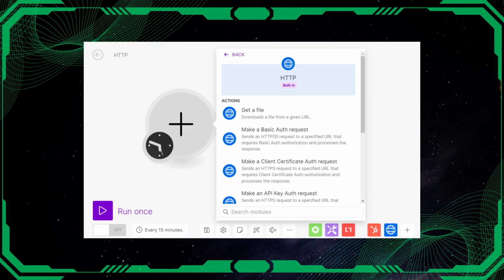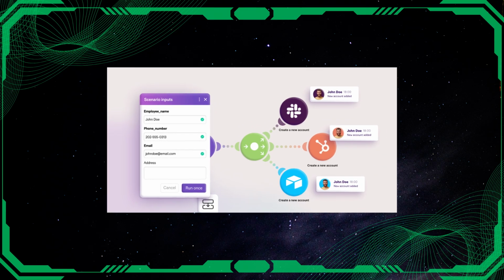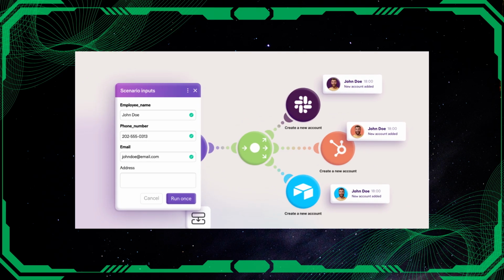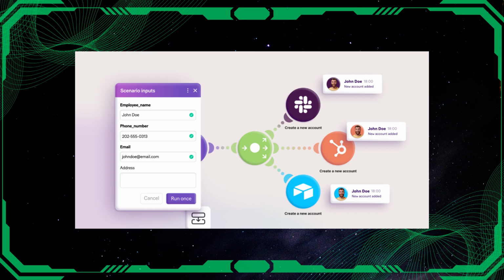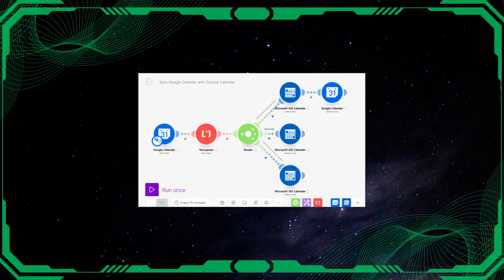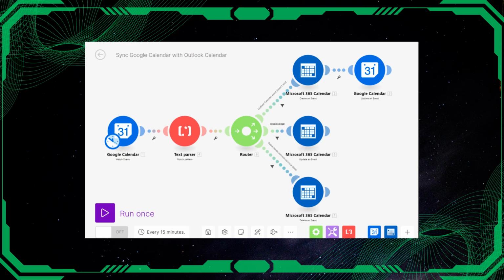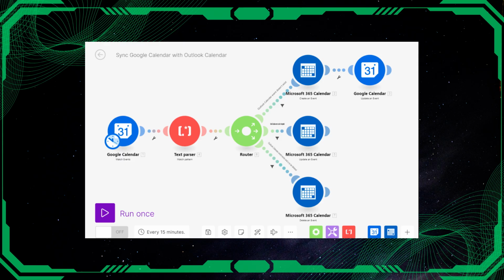✅ How To Use Make.com for API Integration 🧰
Make.com is powerful — but many US creators don’t know how to connect apps and automate real workflows. Here’s how to use Make.com to integrate APIs, connect platforms, and build automations that save time

✅ How to build automation workflows
✅ How to map API data fields
✅ How US creators automate manual tasks
✅ How to test + debug scenarios correctly